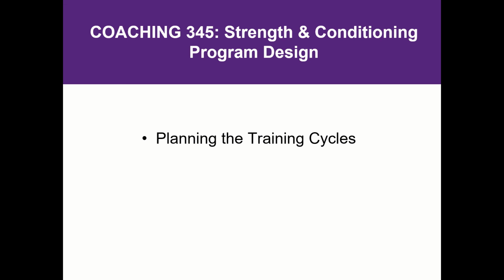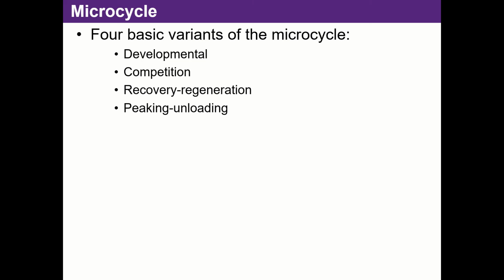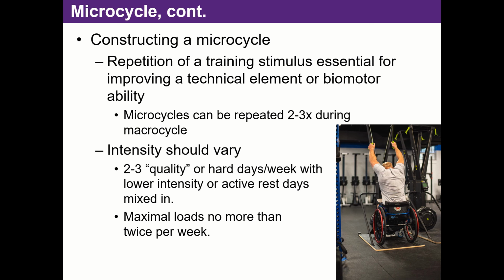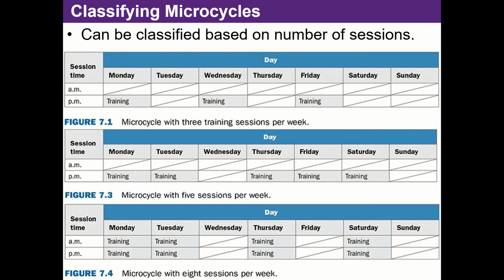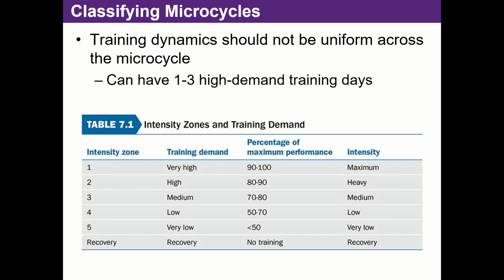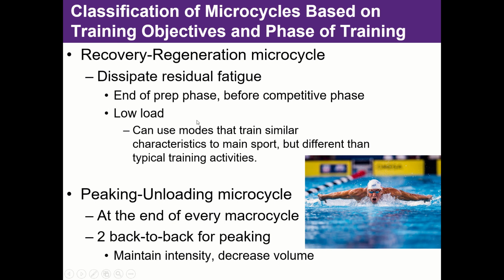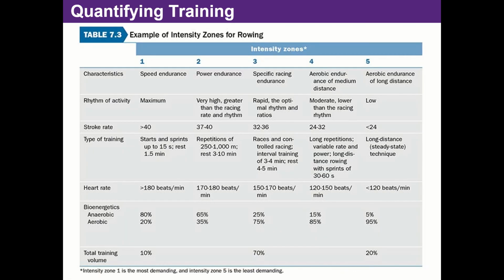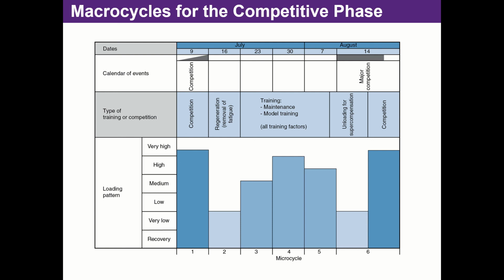COACHING 345 - Chapter 7